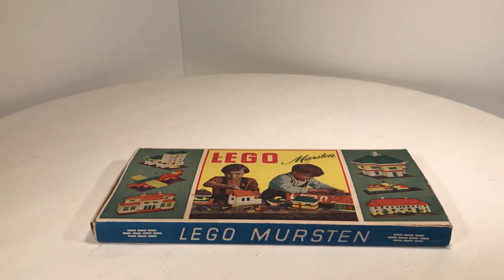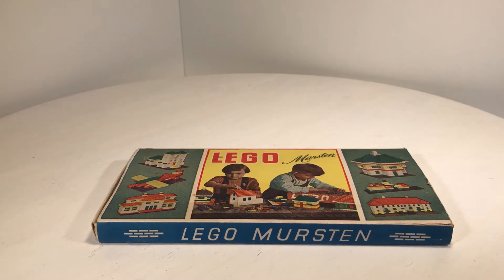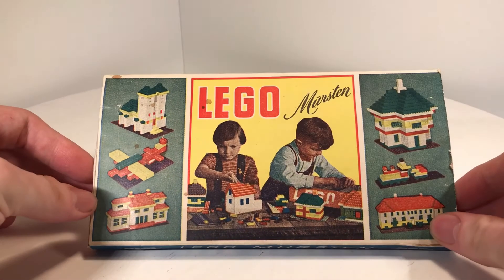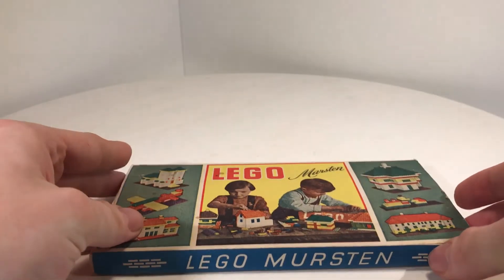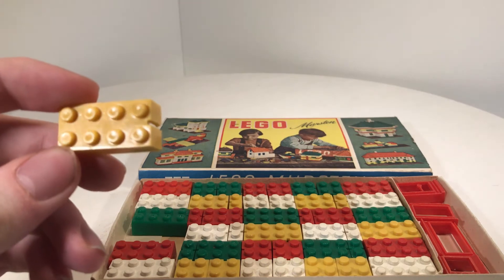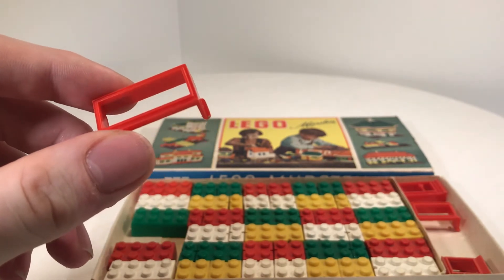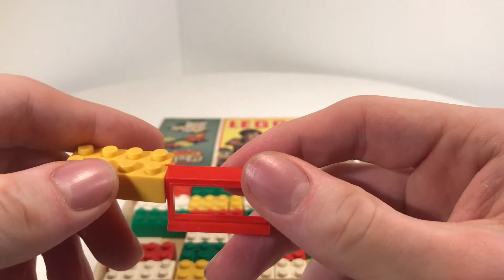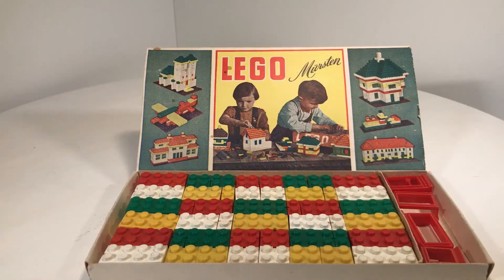Vintage Lego Mursten Set 700/6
I hope you enjoy the video about the very cool Lego Mursten Set. And i wish you a wonderful 2020🥳